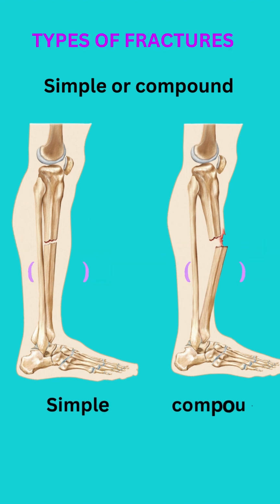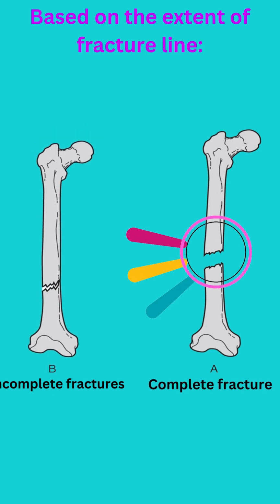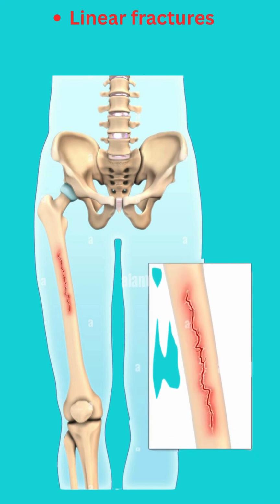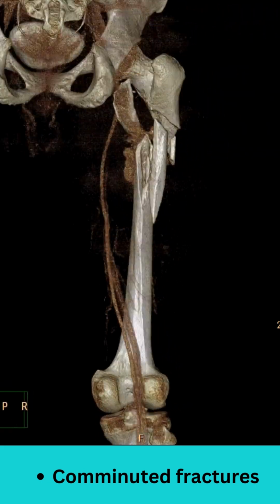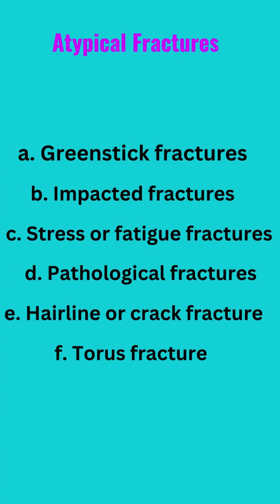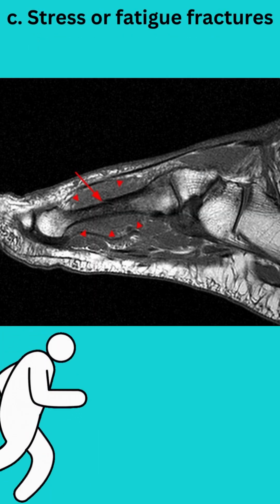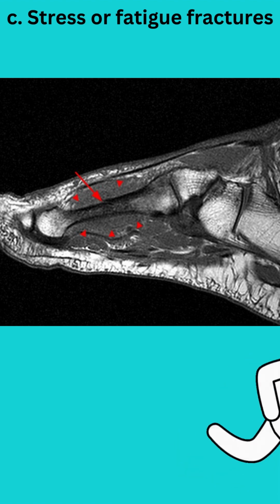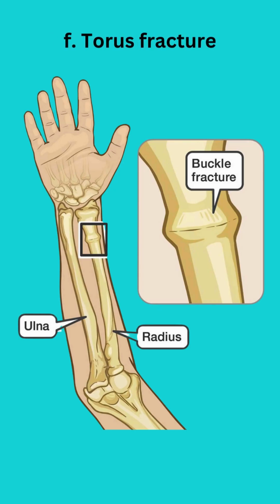CLASSIFICATION OF FRACTURES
In today's insightful video, we dive into the fascinating world of orthopedics, exploring the intricate details of fracture classification.

🔍 Video Highlights:

    Introduction to Fractures: Uncover the basics of fractures

    Understanding Classification: Delve into the various types of fractures and the importance of systematic classification